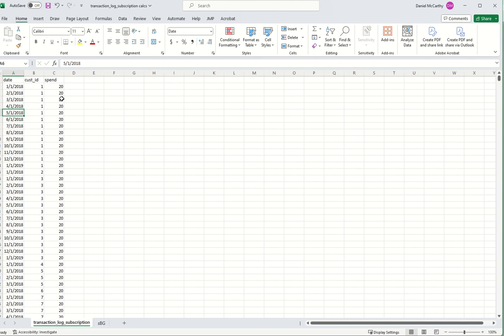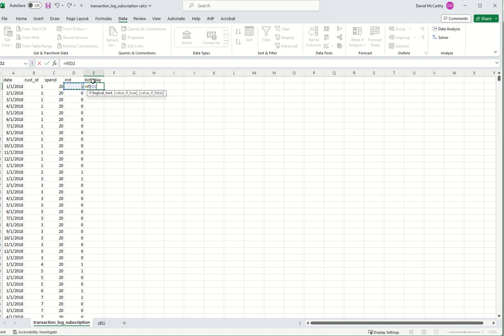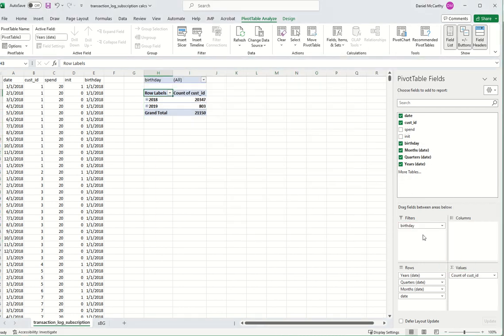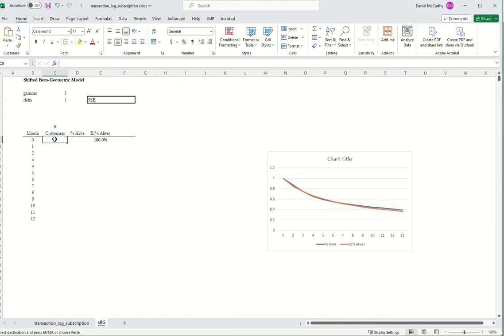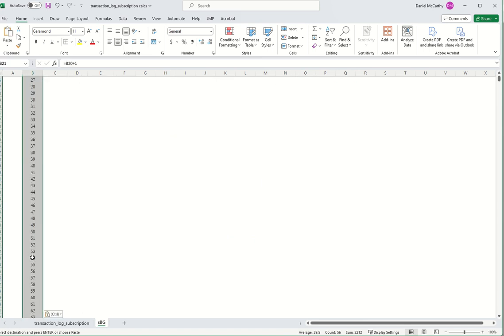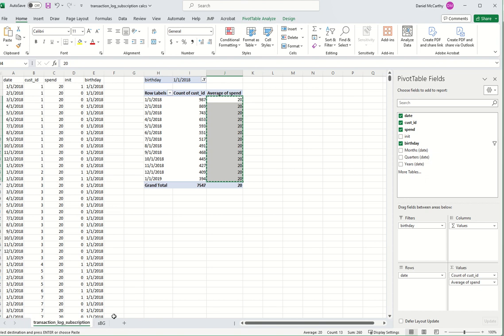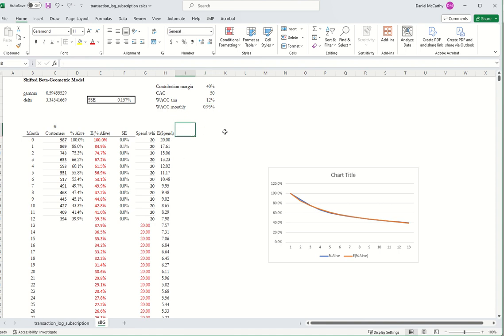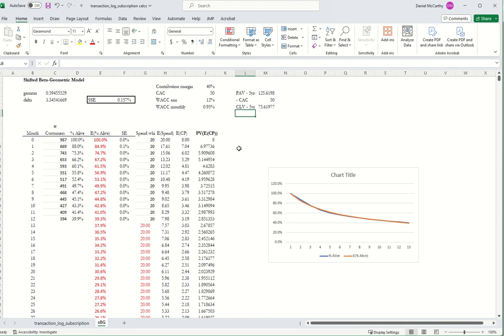Estimating cohort-level CLV from transaction data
In this video, I show how to get cohort-level CLV from transaction data.